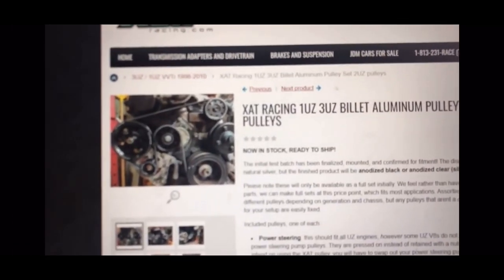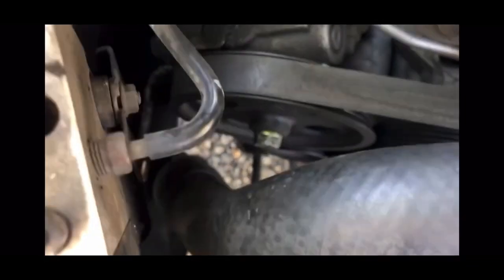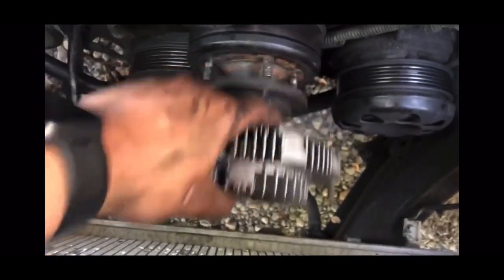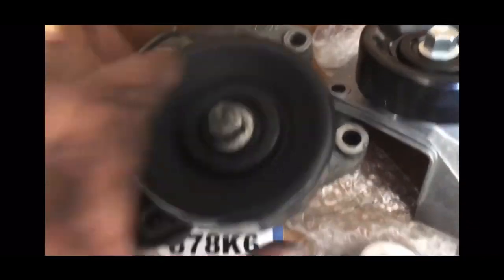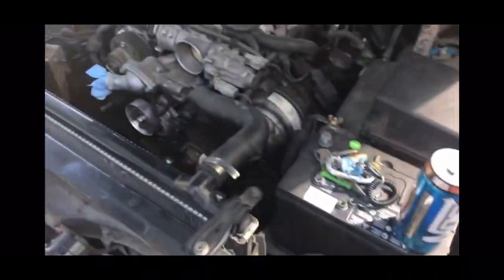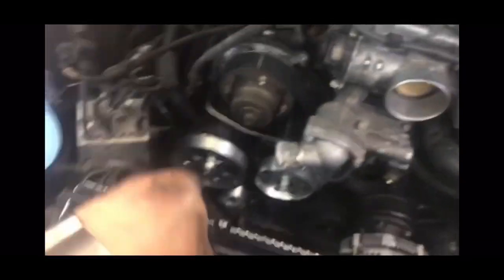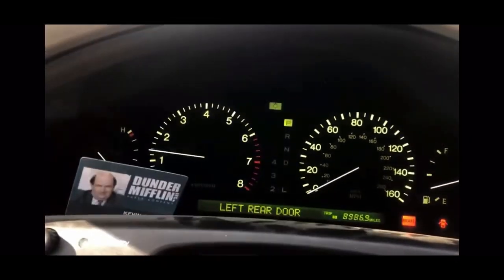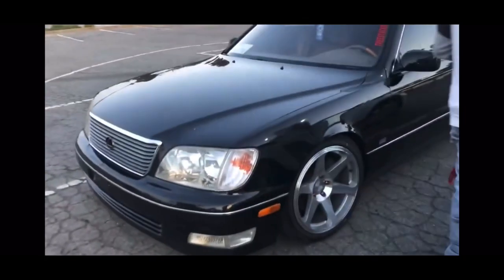LS400 Aftermarket Pulley Install / Review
If you want to order the pulleys click this link here !

If you want to watch the GS300 Video Click This Link Here!